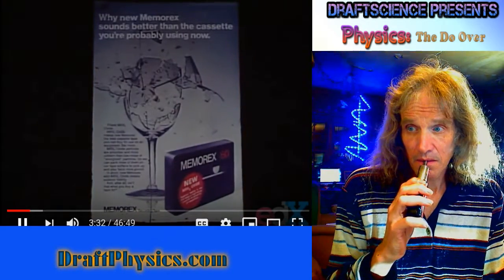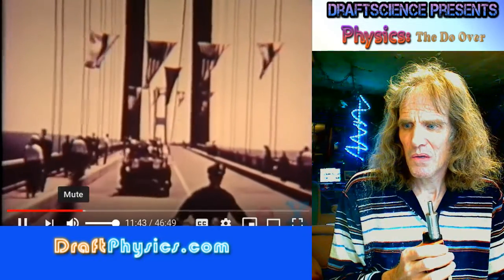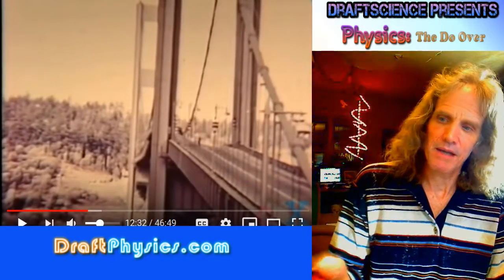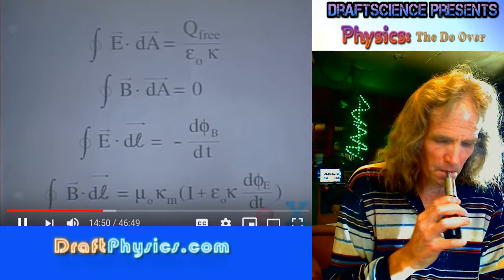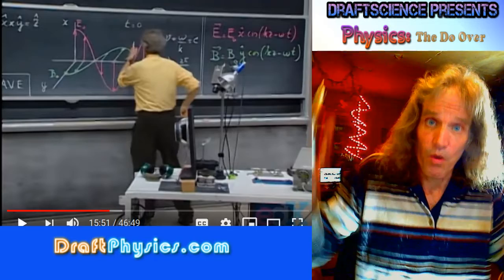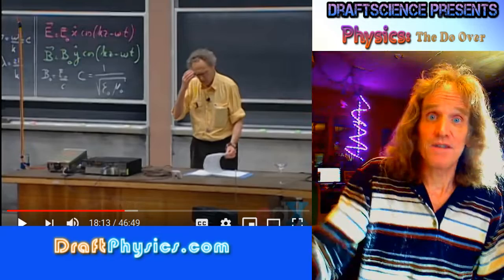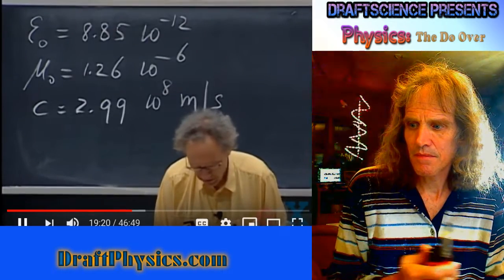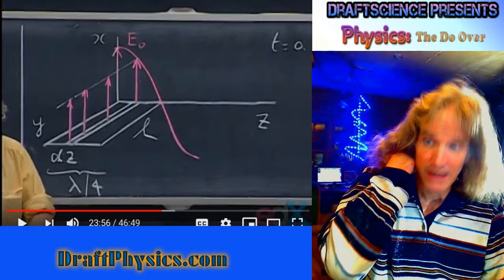47: Redoing: 8.02x - Lect 27 - Destructive Resonance ..Walter Lewin.